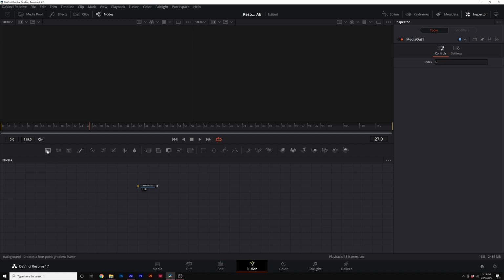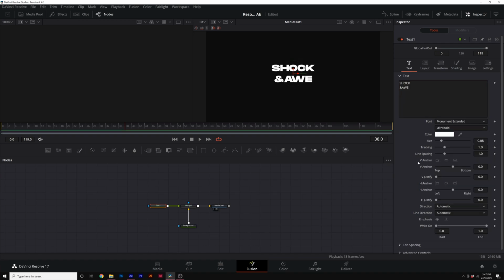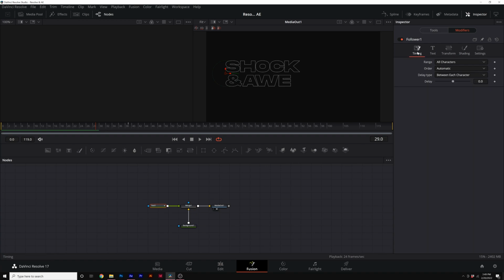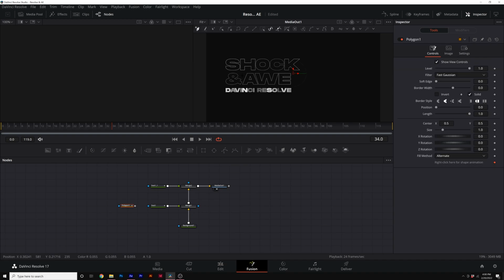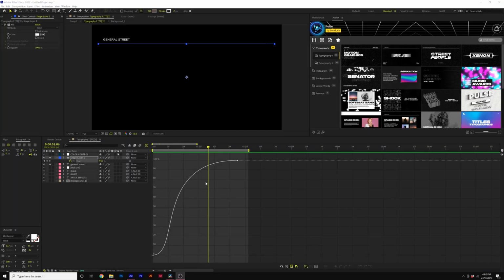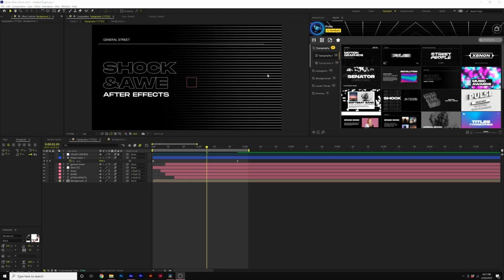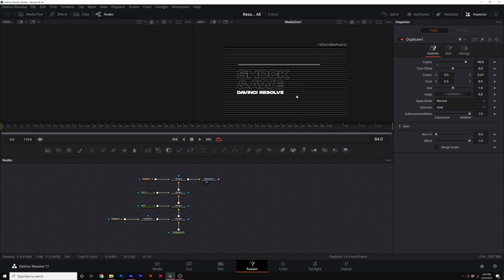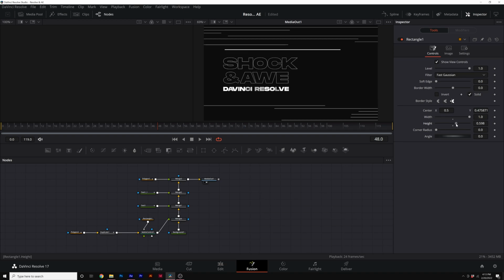7 Motion Graphic Techniques in DaVinci Resolve | For After Effects Users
This video is for After Effects Users and beginners who are interested in creating motion graphics in DaVinci Resolve via Fusion. There's no doubt that DaVinci Resolve is giving competition to Adobe. It's essentially an all-in-one software for editing, color grading, sound, and motion graphics. So in this motion graphics tutorial, get ready to learn DaVinci Resolve.

Save time and produce top-of-the-line work with amazing full screen motion graphics.

Timecode:
0:00 Intro
0:36 Step 1 - Using Nodes vs Layers
2:08 Step 2 - Custom Text Animation Vs. Text Animator
4:51 Step 3 - Shape Animation vs Shape Layer
6:15 Step 4 - Graph Editor
6:59 Step 5 - Motion Blur
7:27 Step 6 - Repeated Shapes vs Repeater
9:08 Step 7 - Creating Mattes
10:07 Outro - Subscribe!

Please be sure to drop a like on the video :)